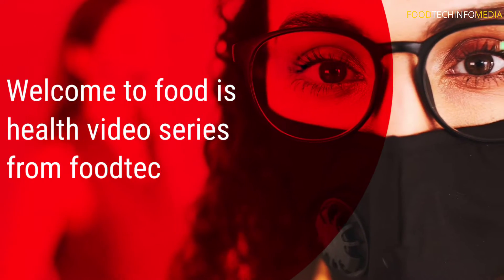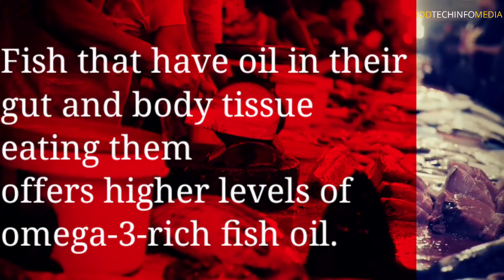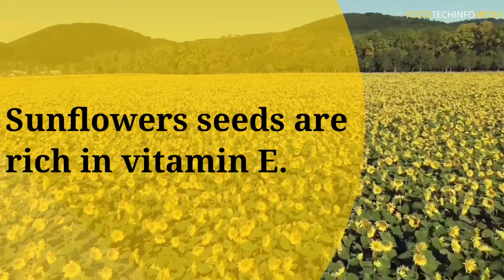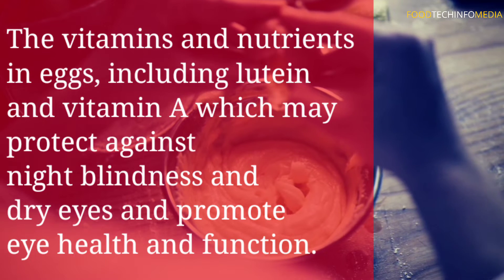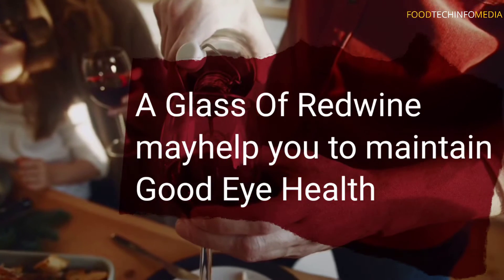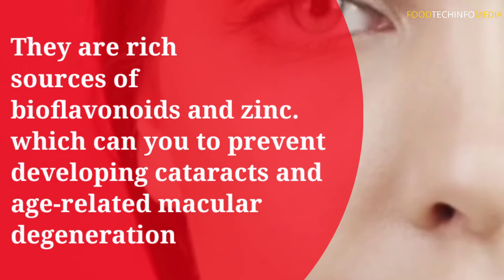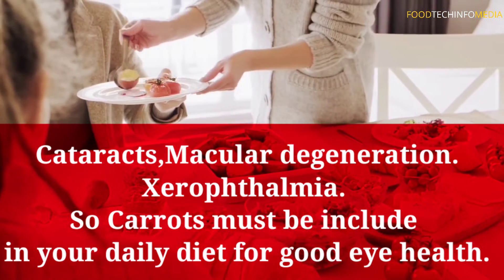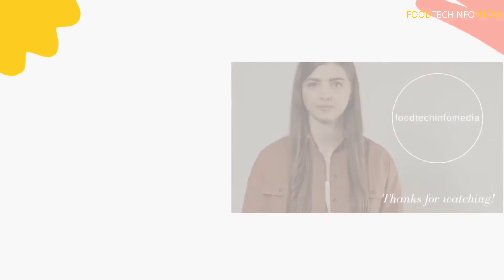10 Best Food Your Eye Health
Best 10 food for your eye Health